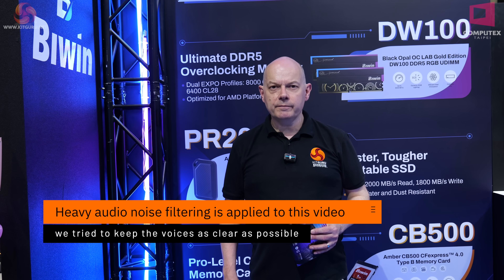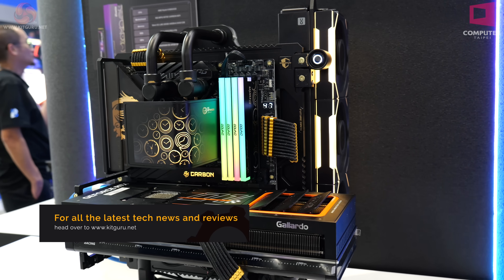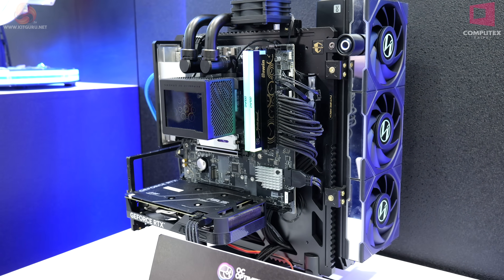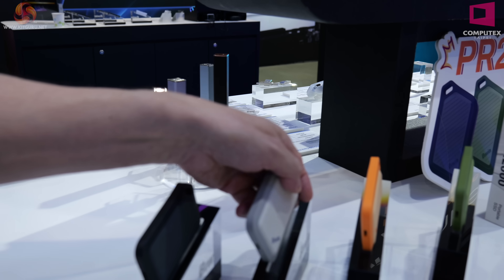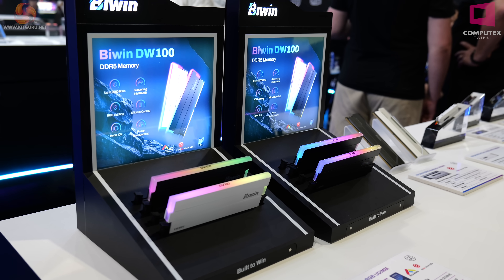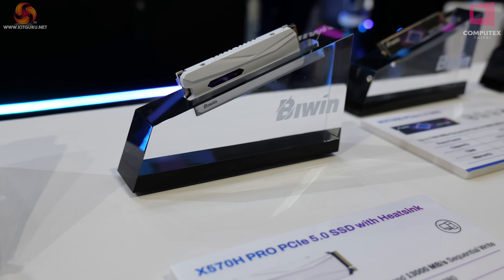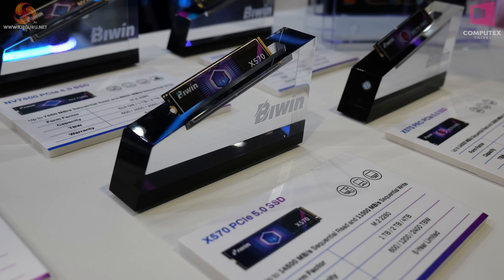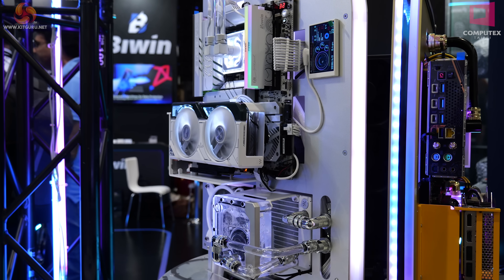Computex 2025: BIWIN 10,400MT/s CUDIMMs – Insane DDR5 & Gen5 SSDs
Leo and the team is over at Taipei this week at Computex 2025. Today he spent time with BIWIN at their event looking over a whole array of new memory kits, SSDS and more.

00:10 start
00:21 BIWIN PC’s / OC LAB Memory
02:21 Fancy PC Build with UDIMMs
02:55 SSD/Flash products
03:56 New DDR5 Memory / more SSD’s
06:12 OC Lab Systems / Gold Edition Memory